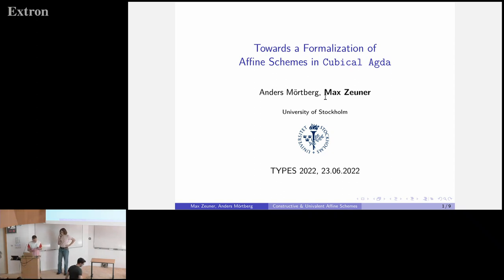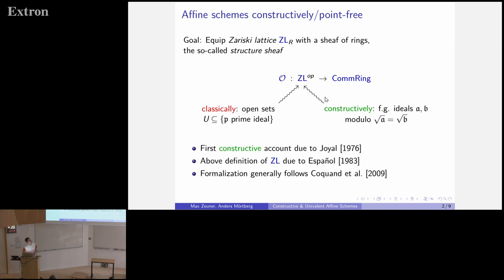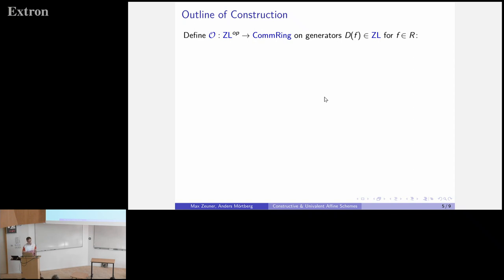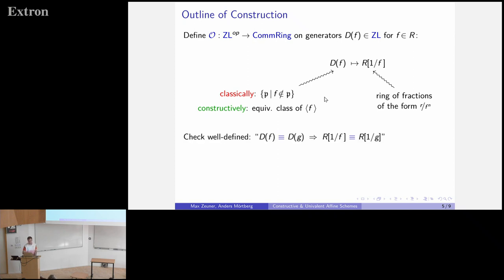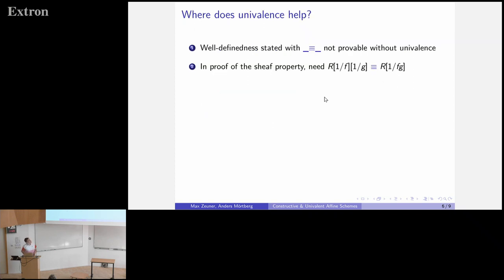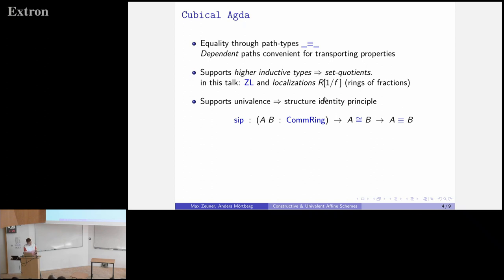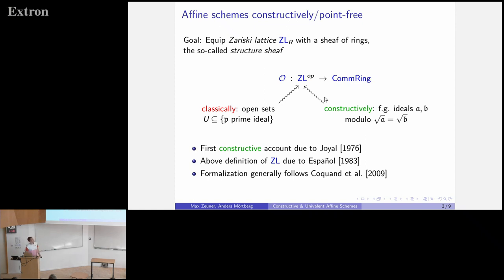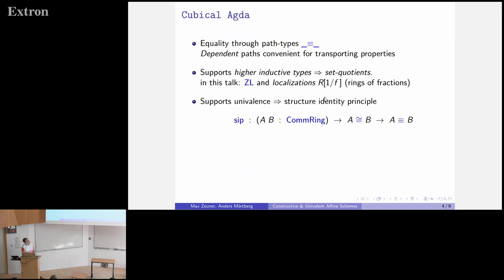Towards a Formalization of Affine Schemes in Cubical Agda - Max Zeuner